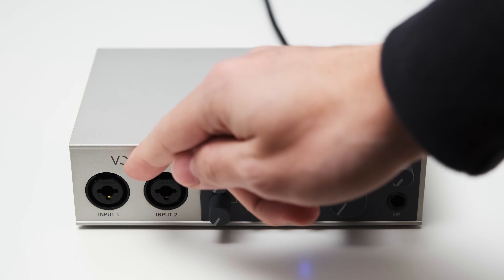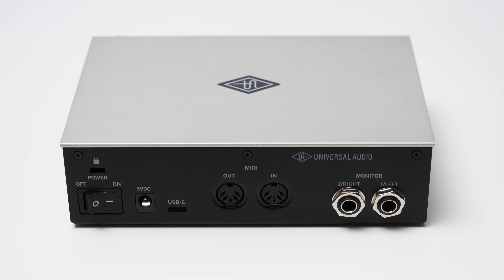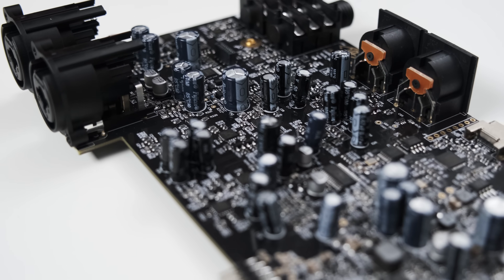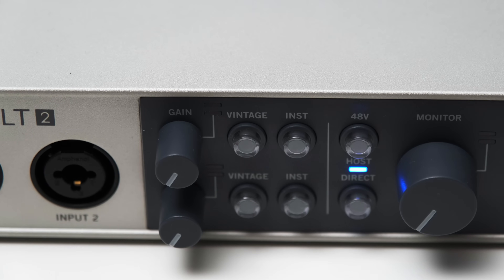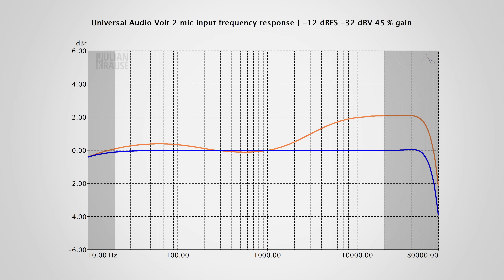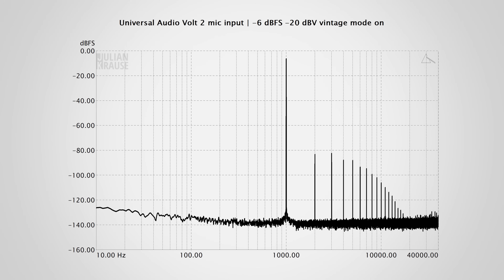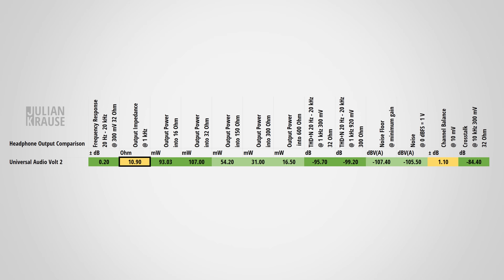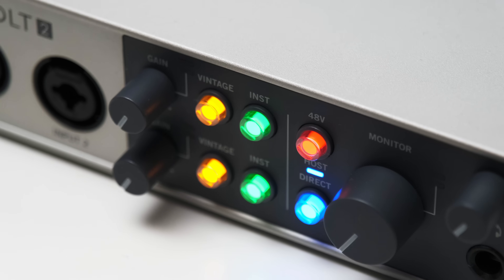Universal Audio VOLT 2 – USB Audio Interface Review (Vintage Mode Audio Samples)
In this video I test the Volt 2 from Universal Audio and check out the Vintage Mode.

00:00 Intro
00:31 Hardware Overview
02:40 Software
03:14 Round Trip Latency
04:15 Design and Build
04:36 Internals
05:08 Mic Input Performance
06:31 Mic Preamp Performance
07:34 Vintage Mode Demonstration
07:43 Vintage Mode Explained
11:56 Line Input Performance
12:35 Main Output Performance
13:29 HP Output Performance
15:20 Verdict